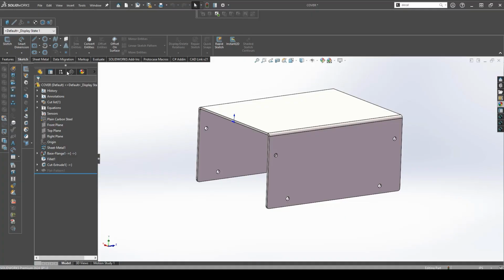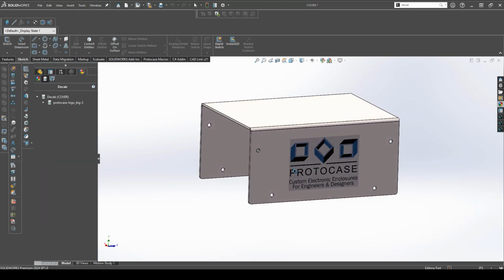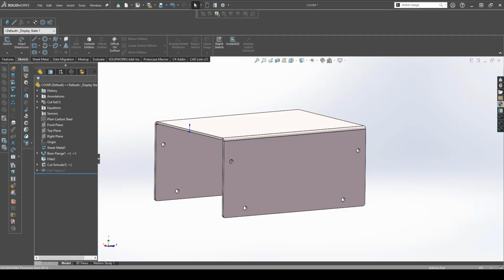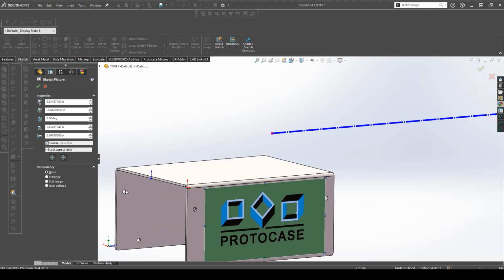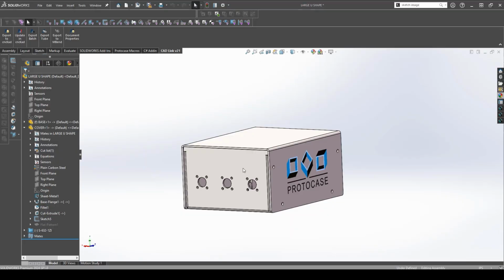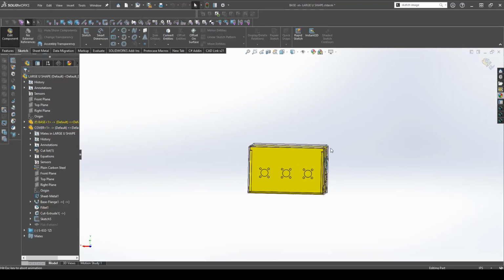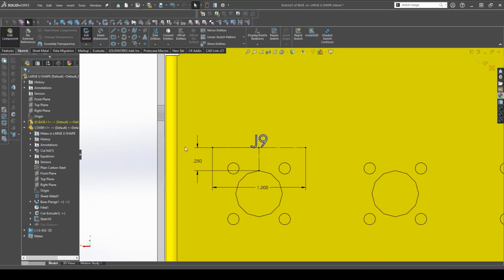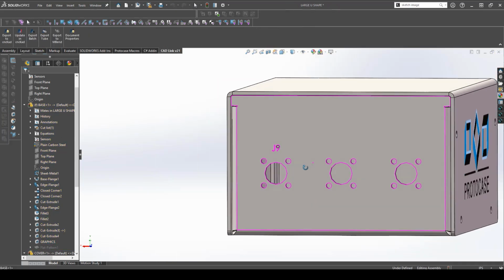Proto Tech Tip - Adding Graphics to your SolidWorks Design Files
This week, Chris is back with a SolidWorks tutorial focusing on the different ways that you can add graphics into your SolidWorks design files.

Depending on your specific application and requirements, Protocase will utilize direct digital printing or silkscreening to apply your graphics

To fully understand the differences between silkscreen and digital print, download our one-page guide